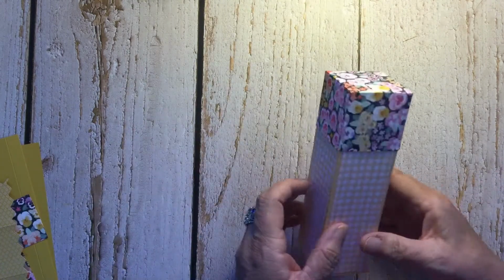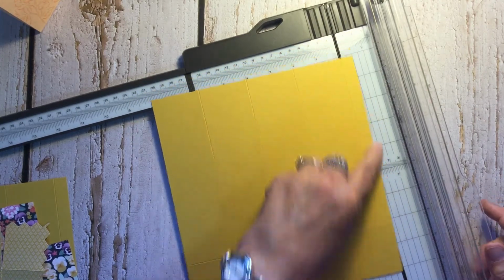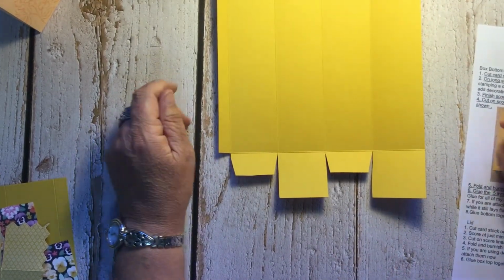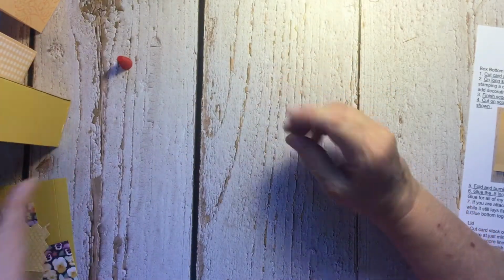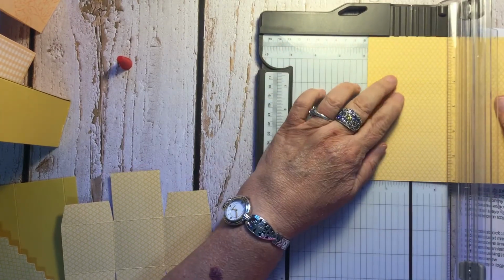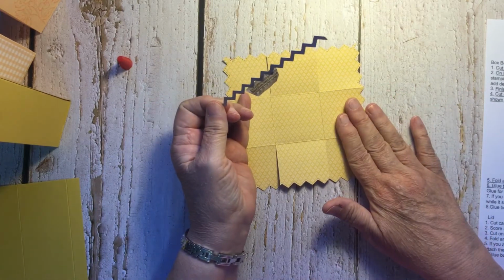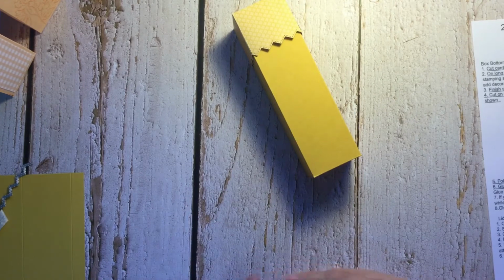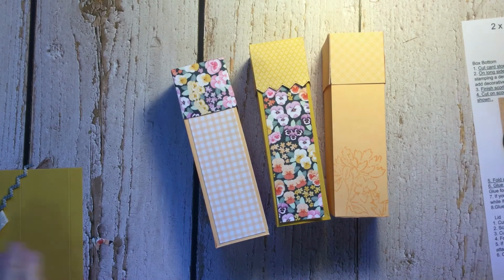Making A Box 2x2x7